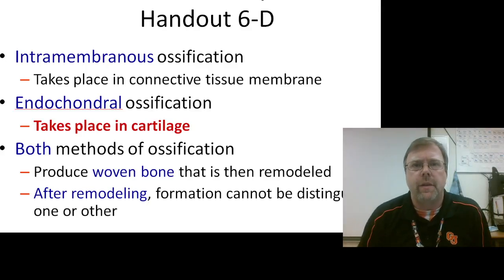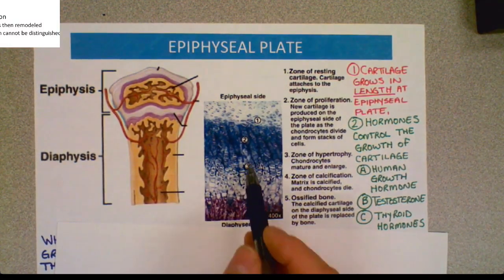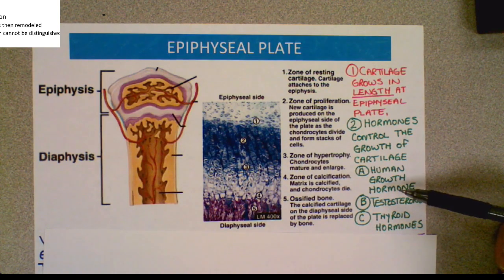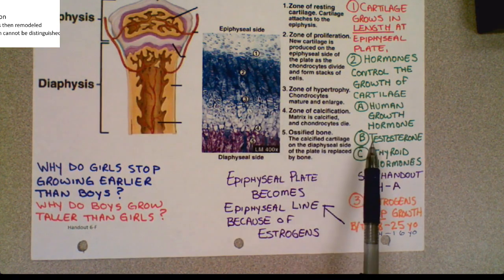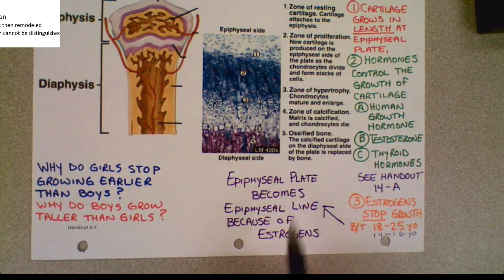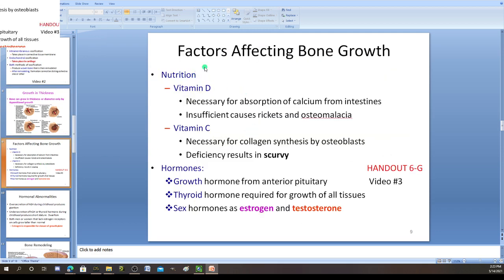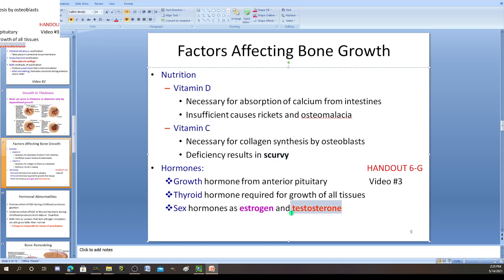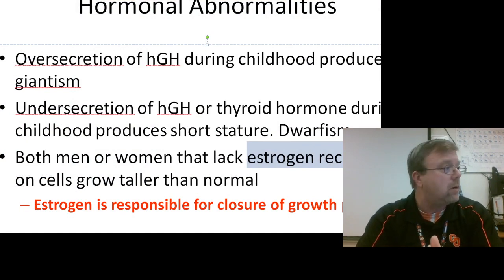Handout 6 F Epiphyseal Plate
How do bones grow at the epiphyseal plate?